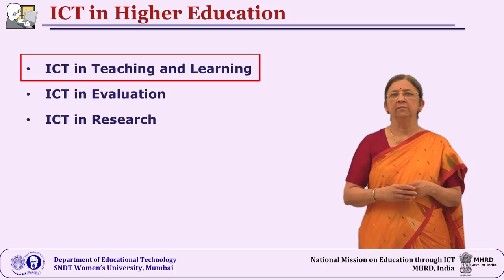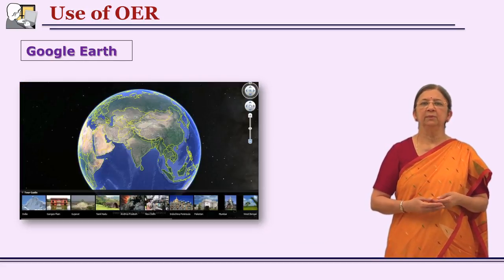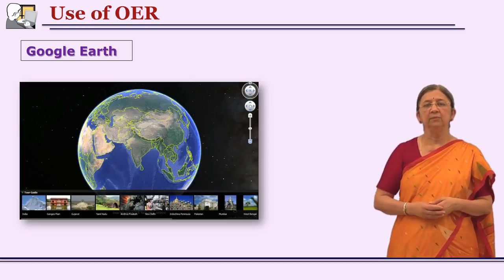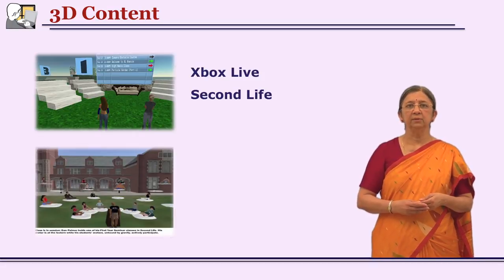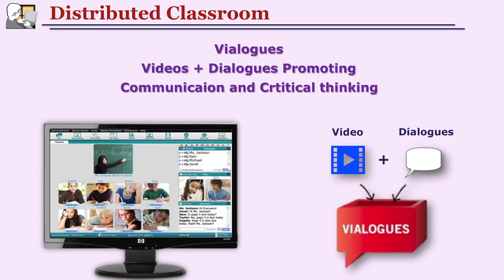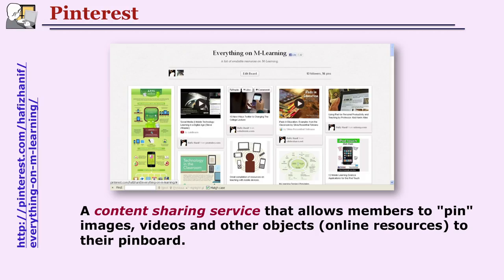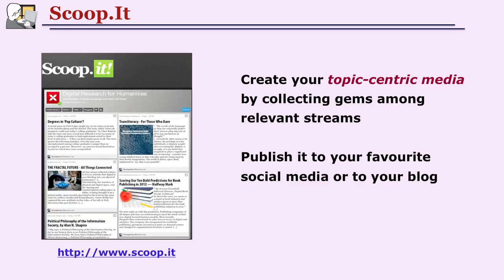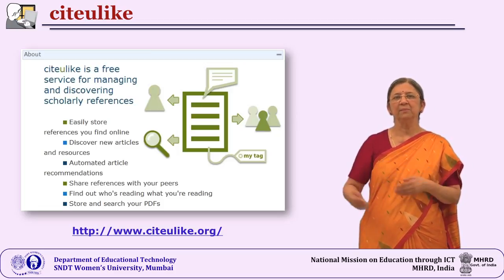ICT in Teaching and Learning by Prof. Vasudha Kamat